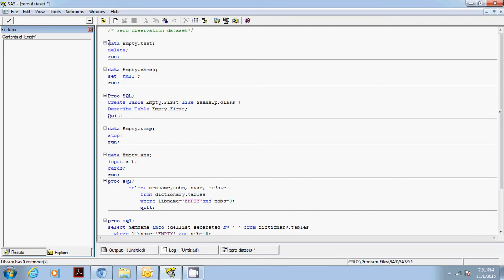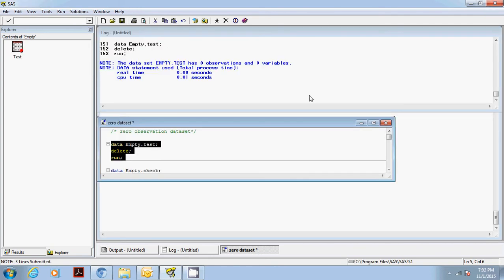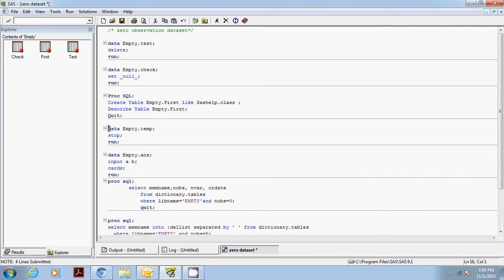Creating a zero observation dataset in SAS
The video will show you how to create an empty dataset or dataset with zero observation in SAS.